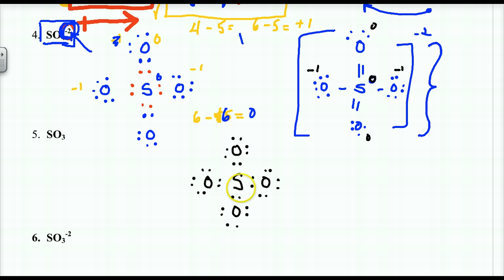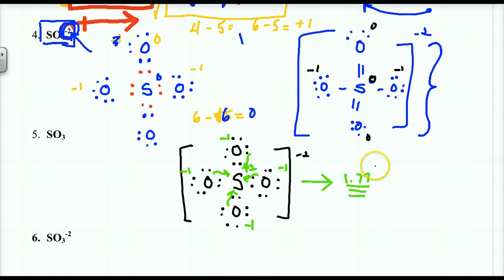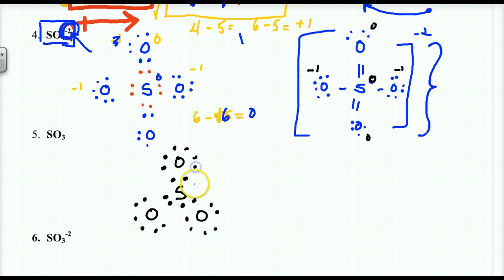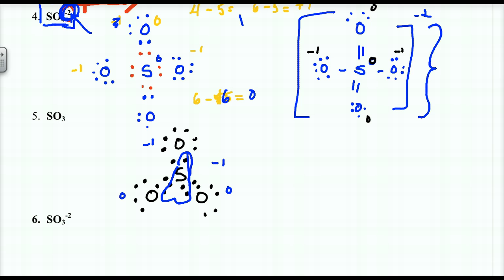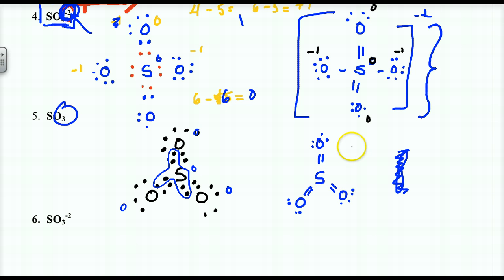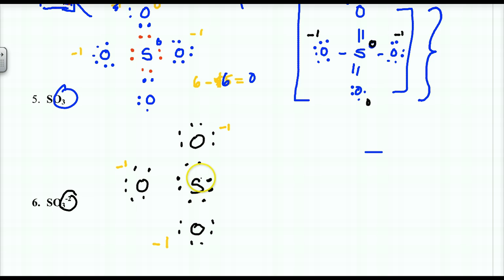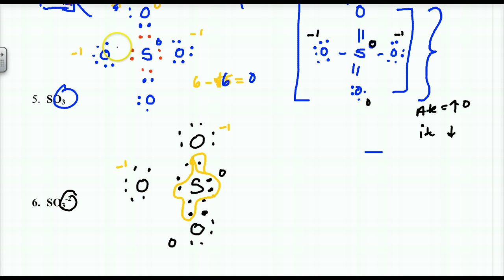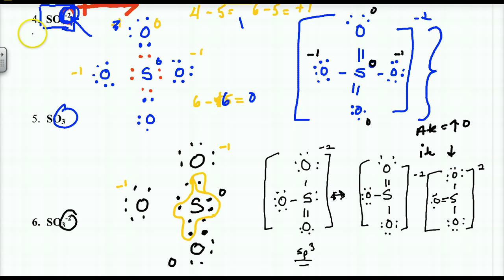Lecture 2.22 Problematic structures - theory limits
Limits in Valence Bond Theory